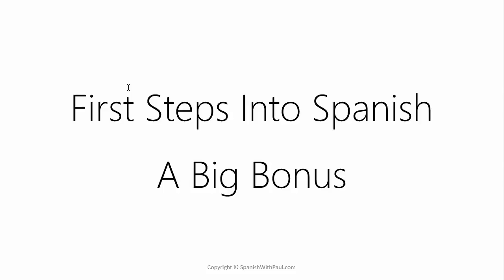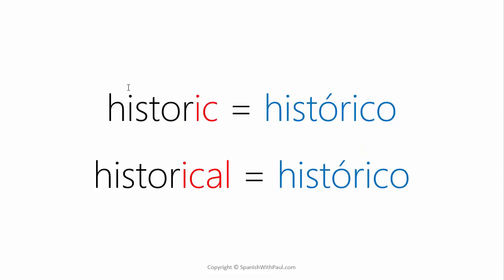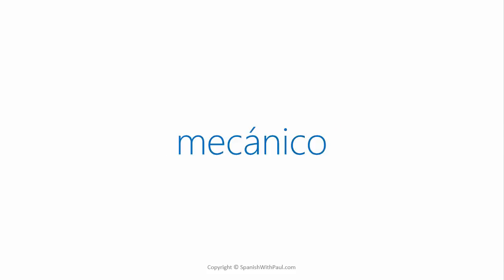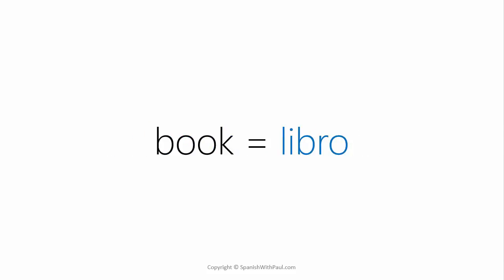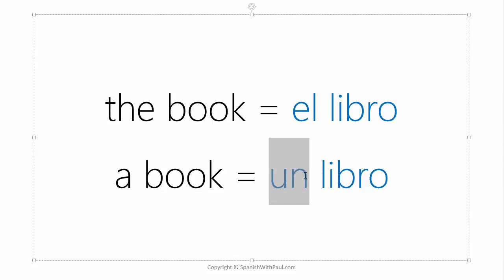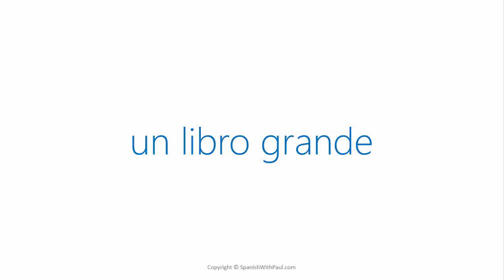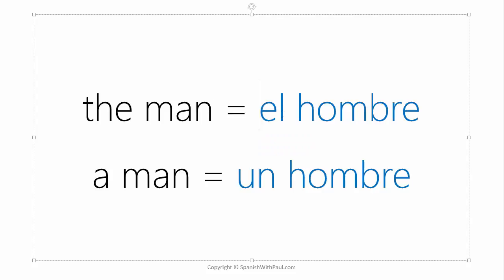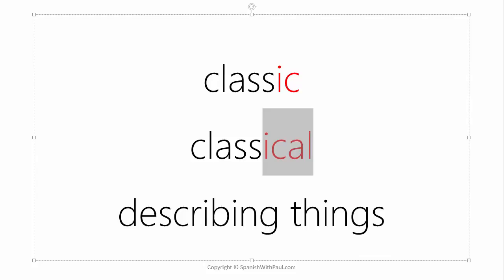Level 1 13